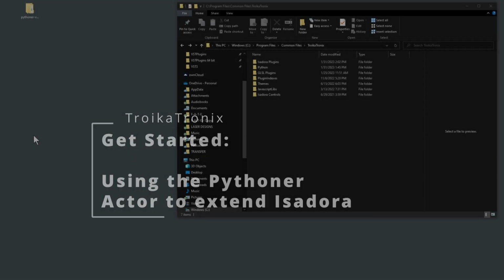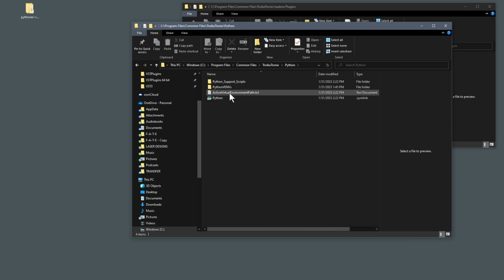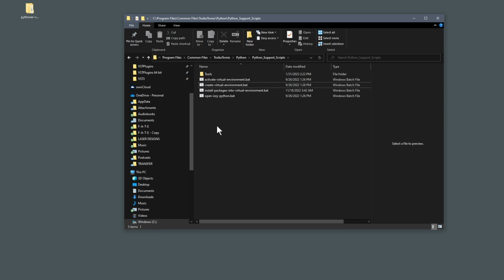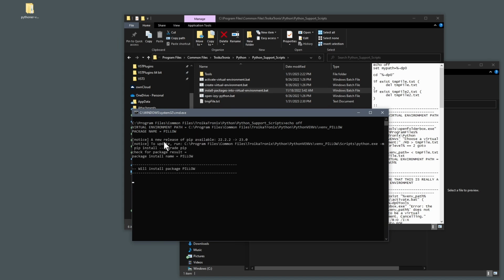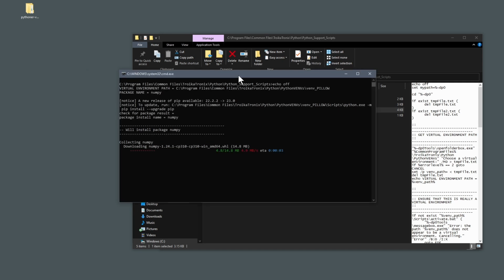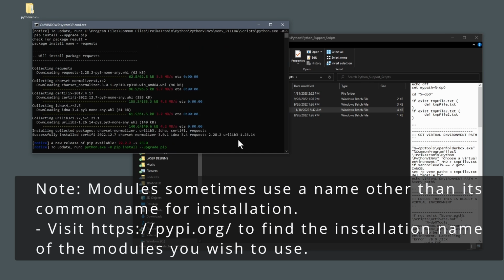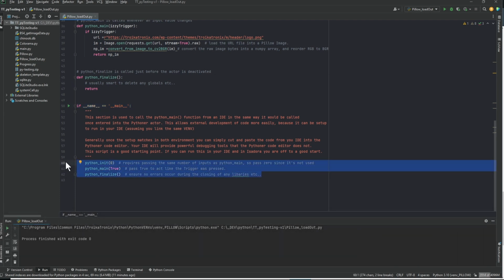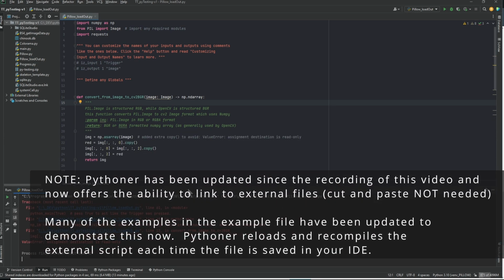Getting Started With Pythoner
This technical walk through of the use of the Pythoner actor covers the creation and management of virtual environments, the requirements for video processing with Pythoner, and the required Python functions.

Run an example file requiring three Python Packages, and learn how you can integrate Python development into your Isadora patching workflow.

Video Content:

00:00:00 Pythoner Intro
00:03:23 Look Inside
00:03:56 Important about NumPy
00:04:32 Create a Virtual Environment
00:06:27 Install a Python Package
00:08:00 Activate the Virtual Environment
00:08:59 Add Another Python Package
00:09:50 Running an Example File
00:11:31 Install the Requests Package
00:12:36 Look at Using an IDE to Code